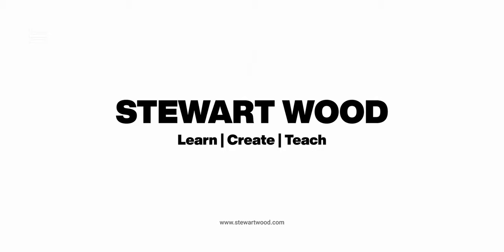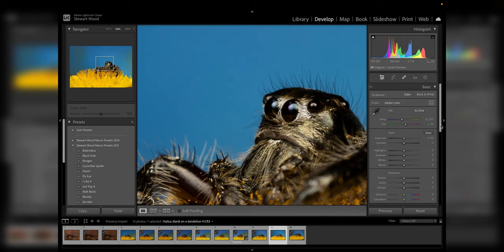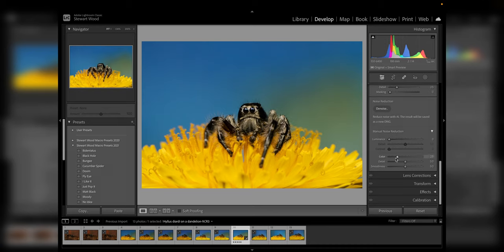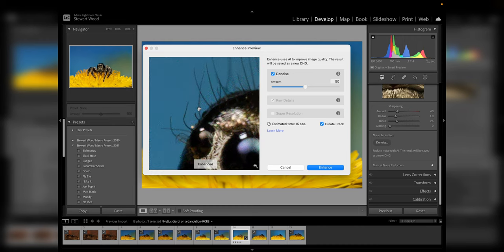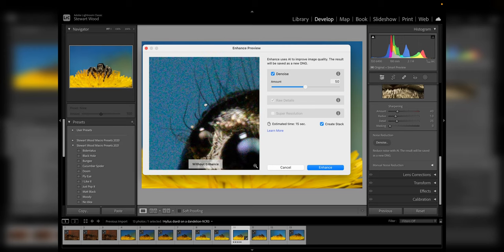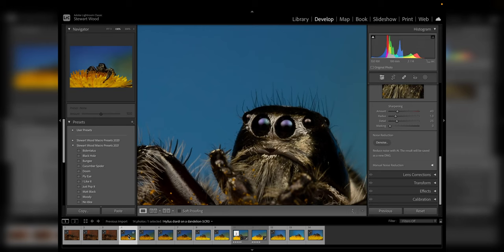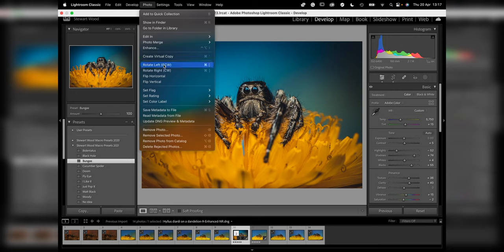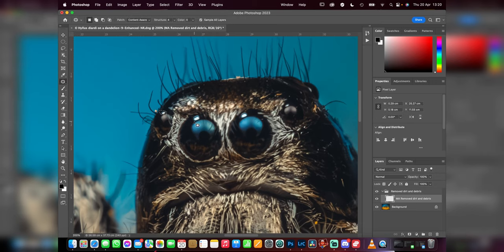Adobe Lightrooms new AI Denoise | is it any good?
A new update to Adobe Lightroom adds a new AI Denoise option but is it any good? I also do a quick macro edit while show casing some of my products.
//FEATURED GEAR\\

My lenses:
Laowa EF 100mm macro lens - Laowa main website (best place to buy)

Canon MP-E 65mm lens:
Amazon UK
Amazon US

Canon EF 100mm L macro lens:
Amazon UK
Amazon US

My flash system:
Godox MF12 Twin Macro Flash: